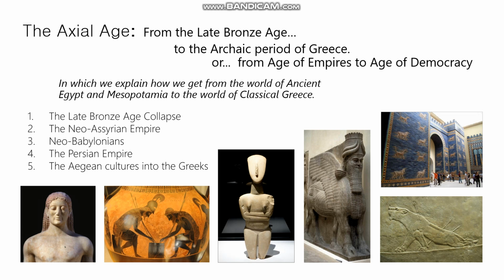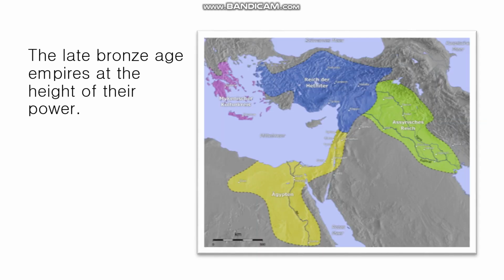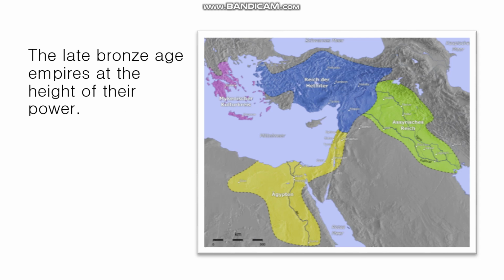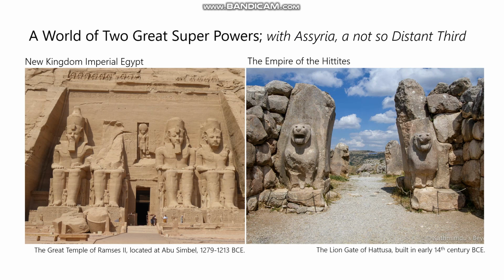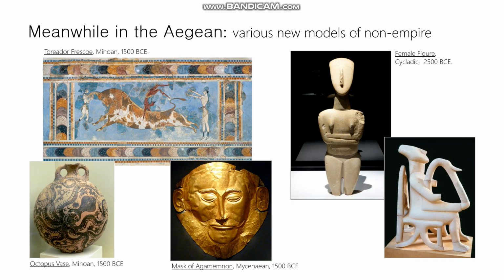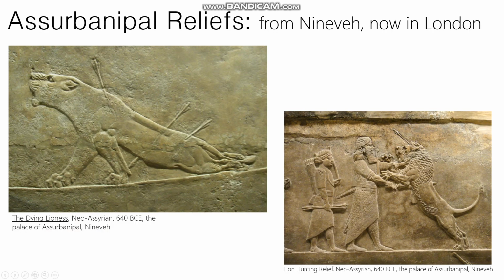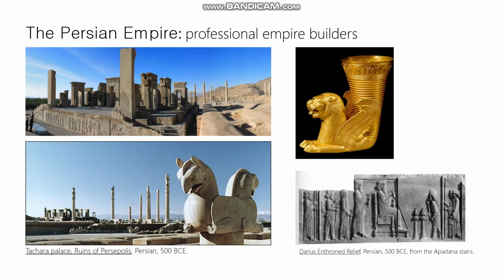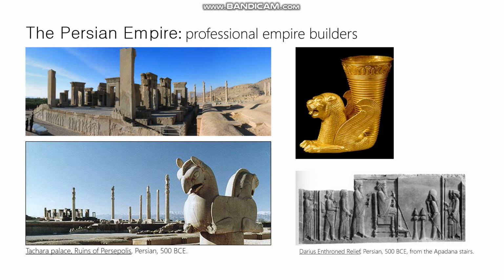SU20 Unit 2, The Bronze Age Collapse and Archaic Age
This video primarily focuses on the history and art history of the period from 1200 BCE to 500 BCE in the Near East and Mediterranean World.